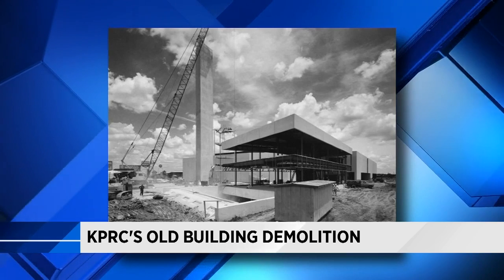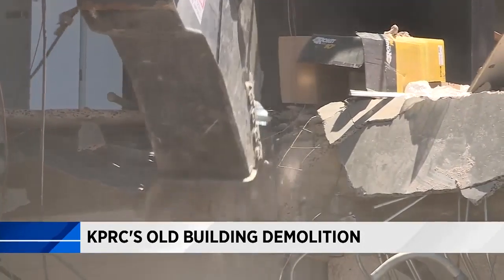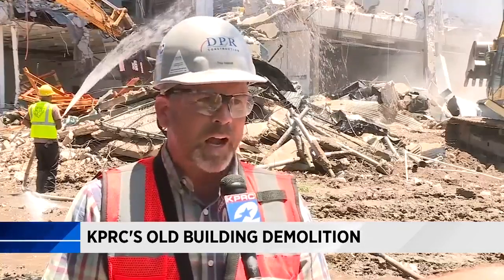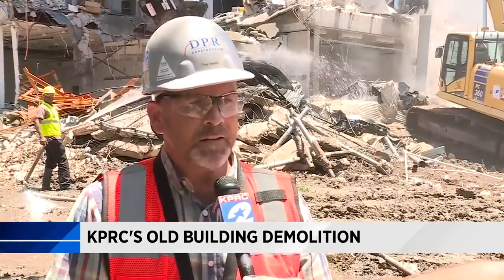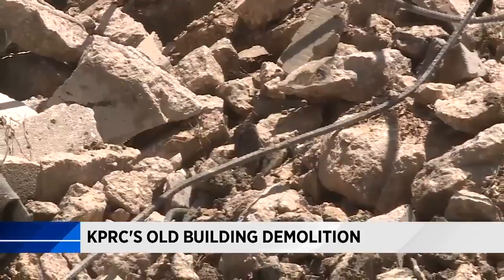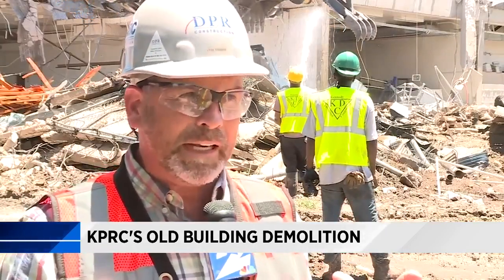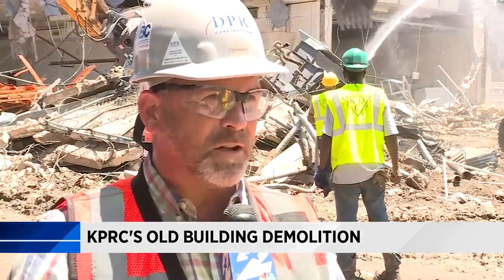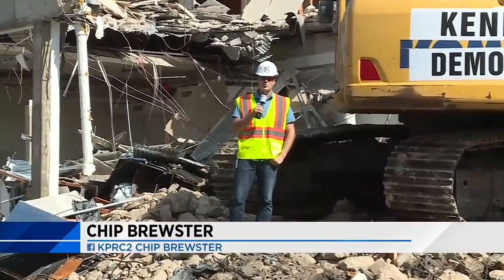KPRC's old building demolition